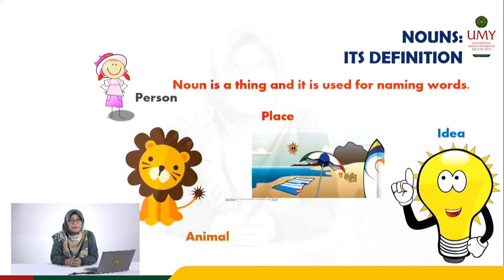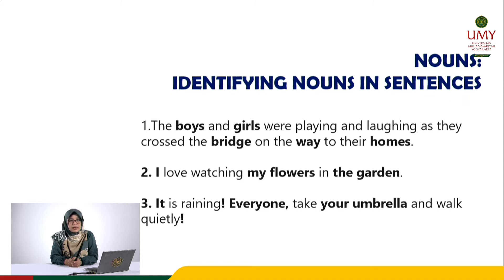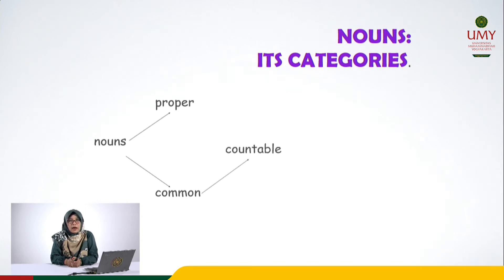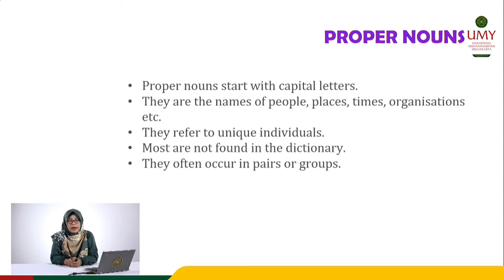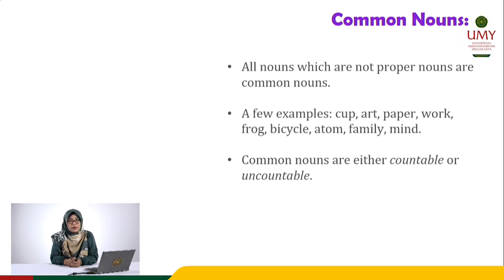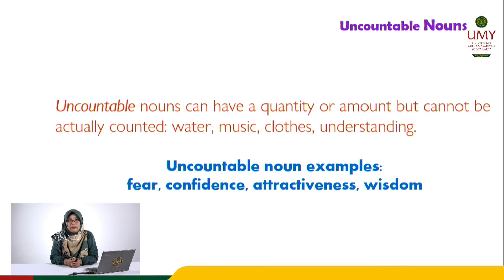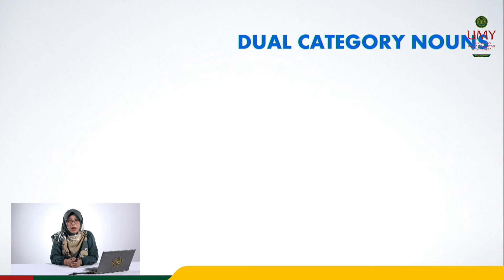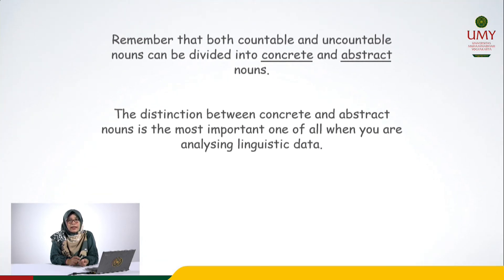Nouns | Eko Purwanti, Ph.D.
Video MOOCs Mata Kuliah Capita Selecta on Grammar
Program Studi Pendidikan Bahasa Inggris | Fakultas Pendidikan Bahasa
Universitas Muhammadiyah Yogyakarta

Video kuliah ini berisi penjelasan mengenai Parts of Speech, khususnya Nouns atau Kata Benda dalam Bahasa Inggris. Dari tayangan video ini maka pemirsa dapat mengidentifikasi definisi Nouns, contoh Nouns dalam Kalimat, dan jenis-jenis Nouns.